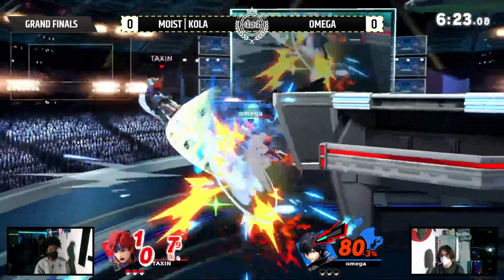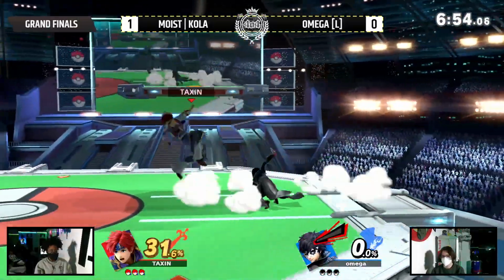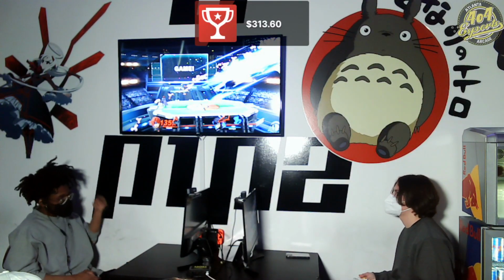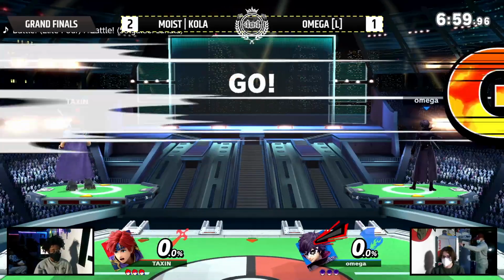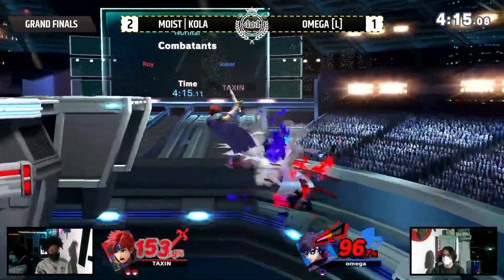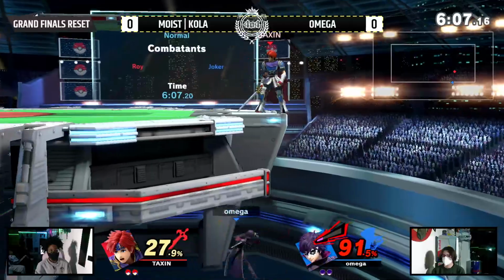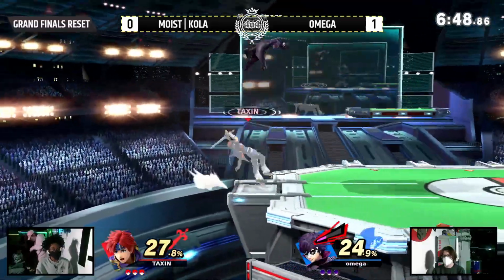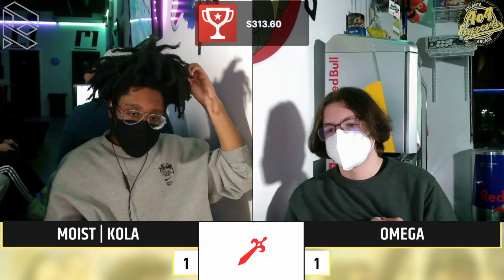4o4 Smash Night 43 GRAND FINALS - Kola (Fox, Roy) Vs. omega (Joker) SSBU Ultimate Tournament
4o4 Esports Arcade
6035 Peachtree Rd Suite C-220